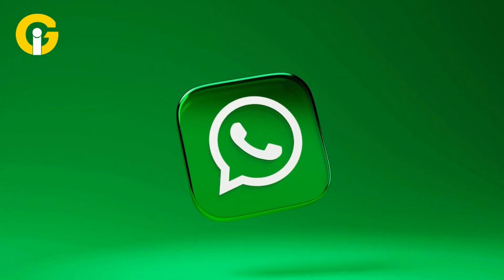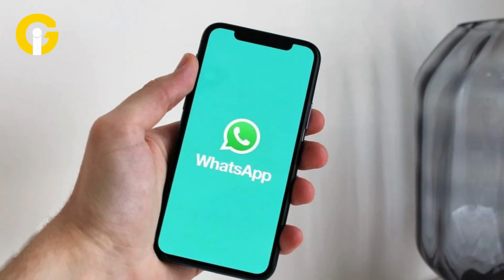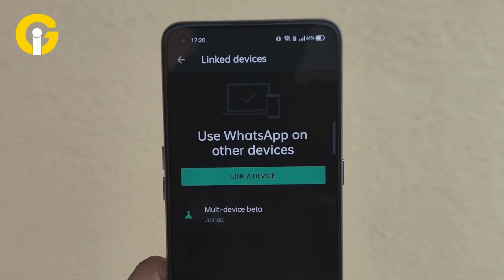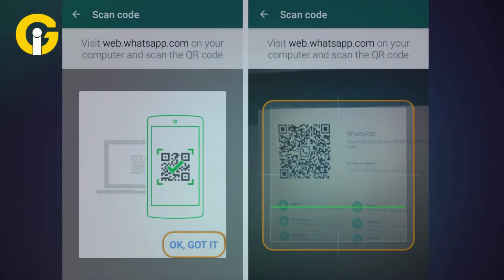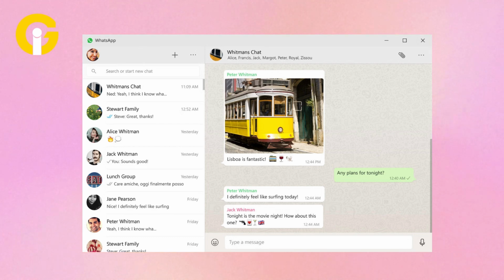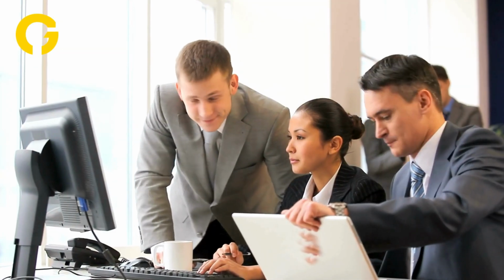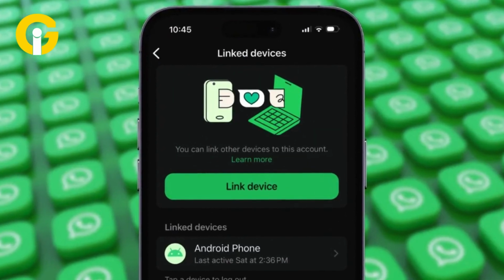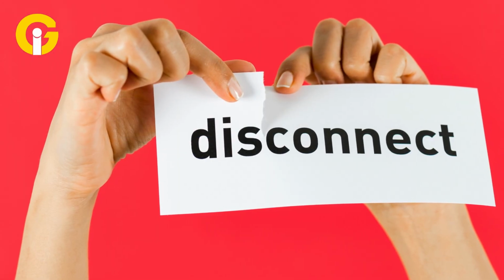How to Use WhatsApp Web Tips & Tricks – Quick & Easy Step-by-Step Guide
Learn how to use WhatsApp Web with this detailed guide. Connect your phone to your computer and chat easily. Watch the full guide for step-by-step instructions.